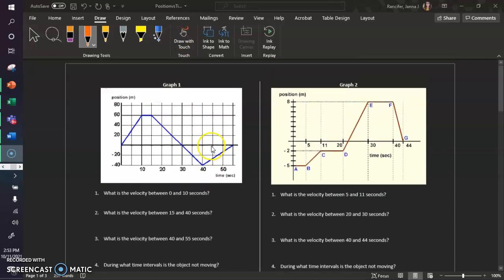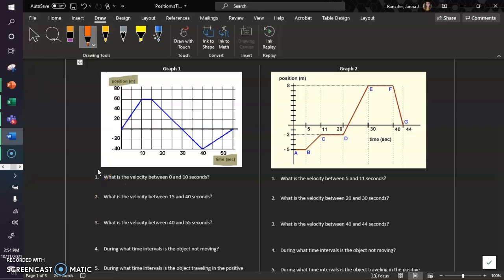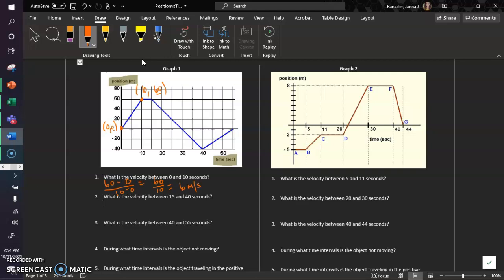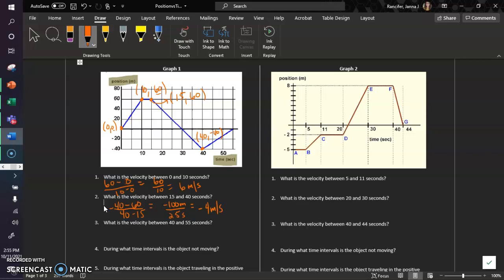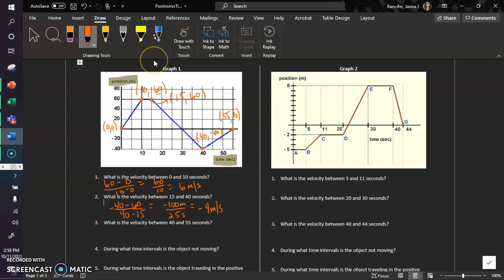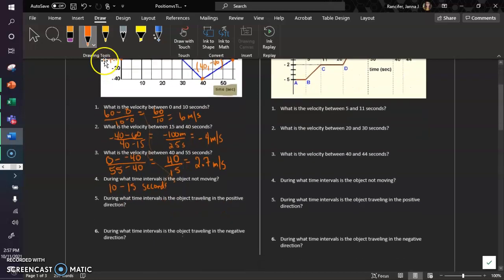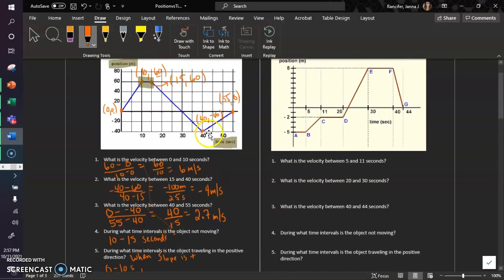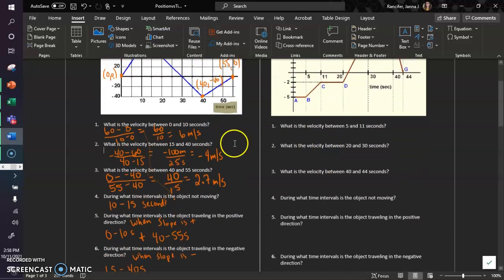Position vs Time Graph Challenge